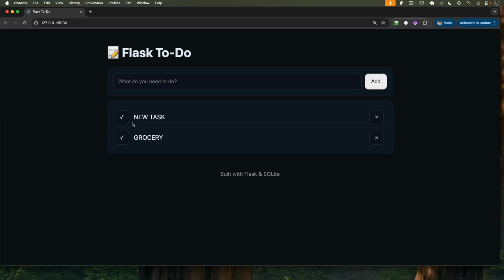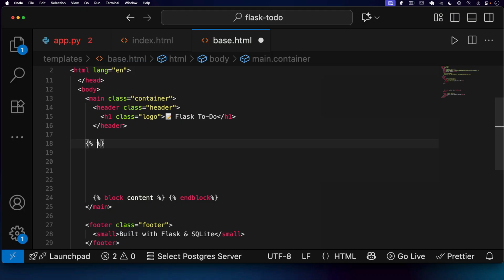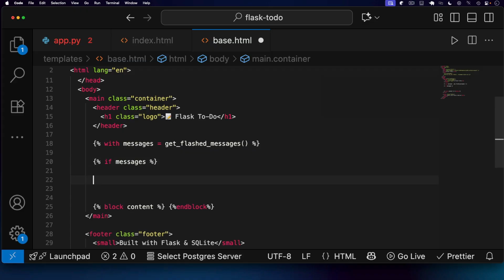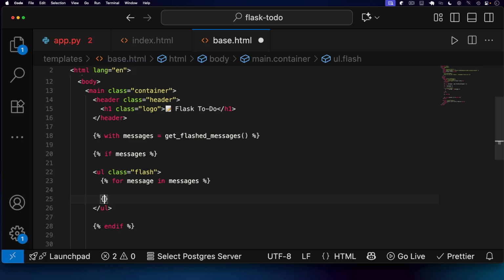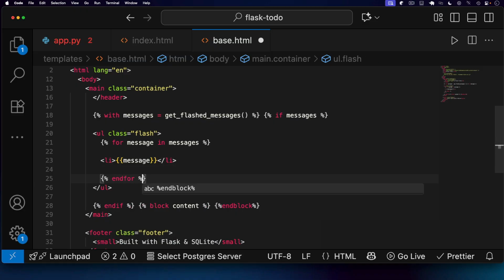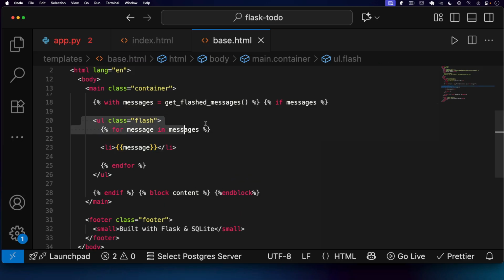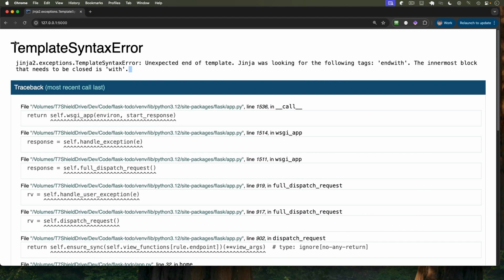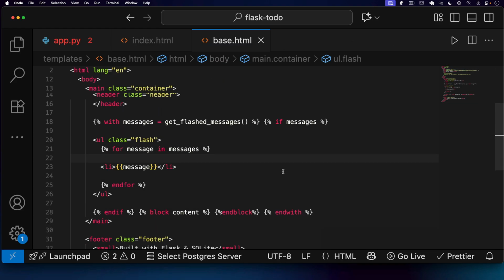Flask To-Do App #11 – Flash Messages in Flask (Success & Error Alerts)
Welcome to the Flask To-Do App (Beginner Mini-Series)!
In this lesson #11 – Flash Messages in Flask (Success & Error Alerts), we’ll cover:

By the end of this mini-series, you’ll have built a complete Flask To-Do App with:
- Adding tasks
- Marking tasks complete
- Deleting tasks
- Flash messages
- SQLite + SQLAlchemy integration
- Jinja templates for dynamic HTML